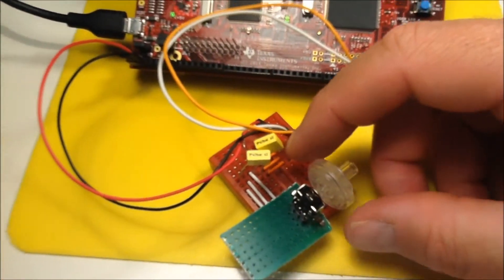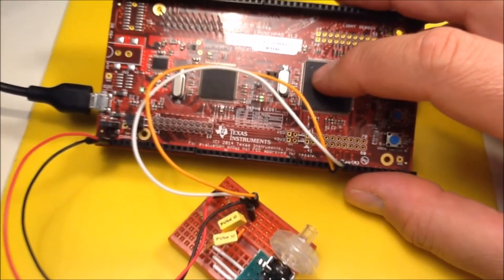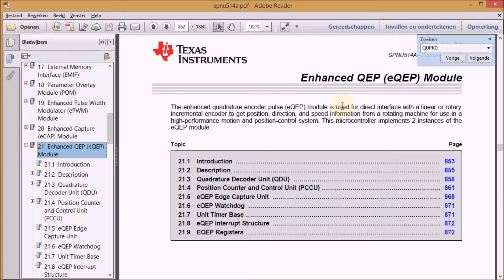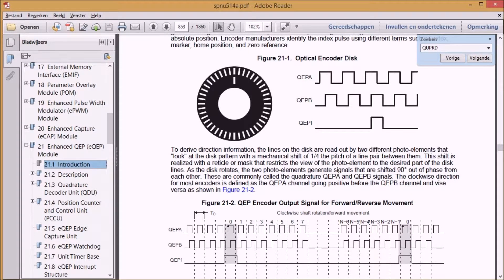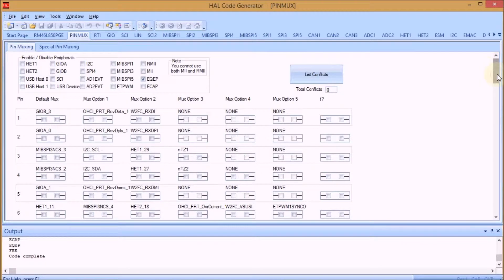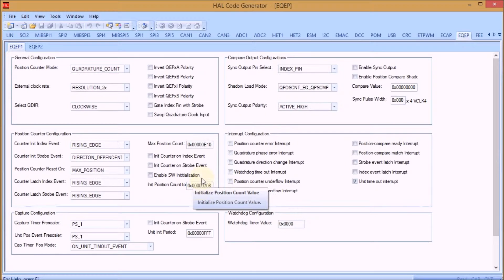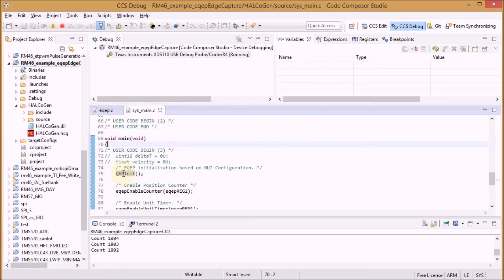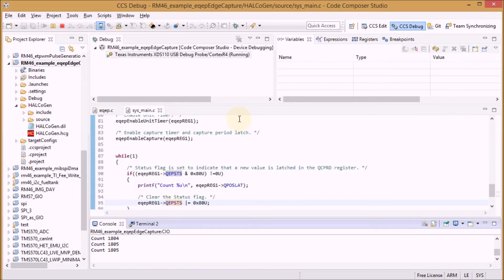TI Hercules Safety Microcontroller: Rotary Encoder with the EQEP driver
How to use a Rotary Encoder on a Texas Instruments Hercules microcontroller with the EQEP module